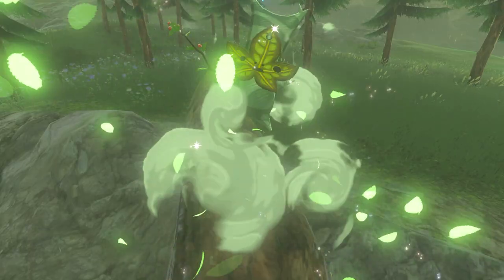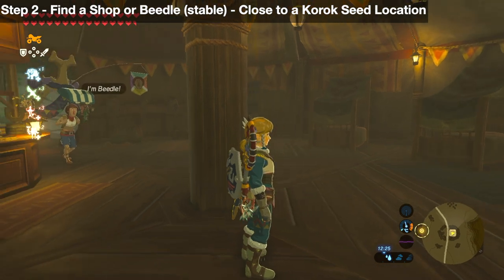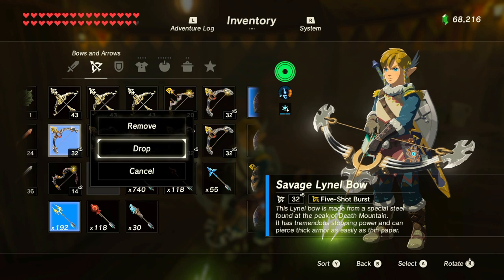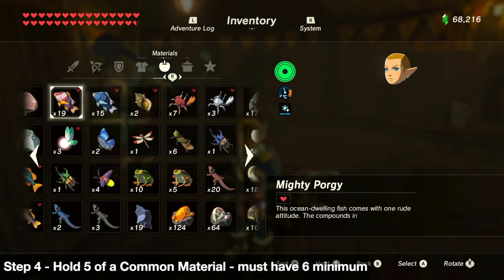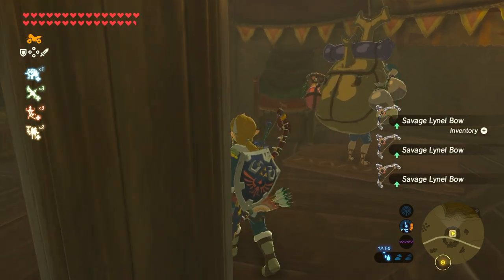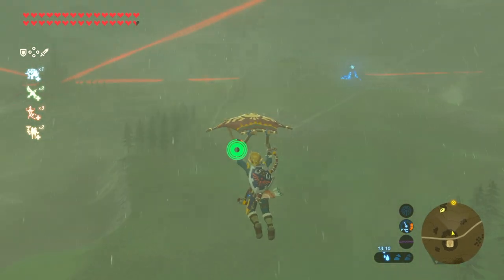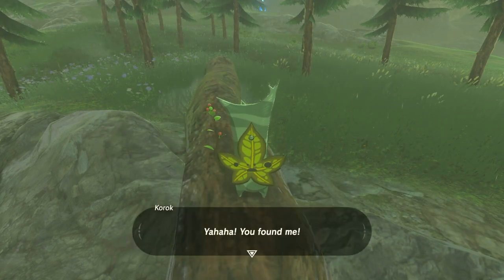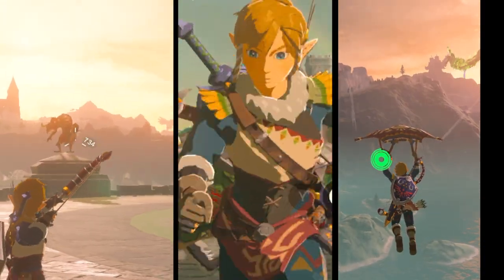How to Duplicate Korok Seeds - Zelda BOTW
How to duplicate Korok Seeds in Zelda breath of the wild. Using Menu overload to transform Materials into Korok Seeds. In this video i will turn restless crickets into Korok seeds.

I'm Simon from Lvl One Gamer - LOG
Nintendo Gamer Youtuber

LOG stickers